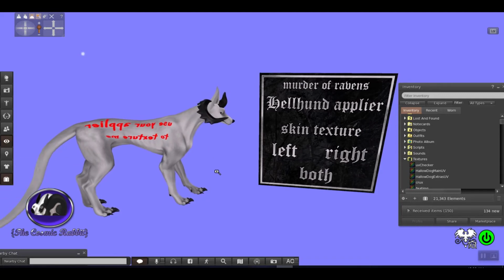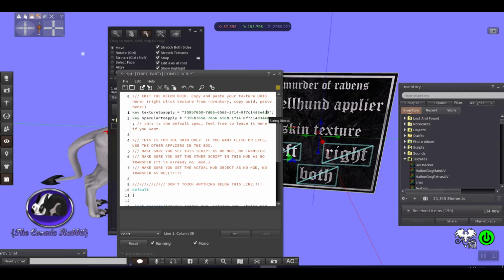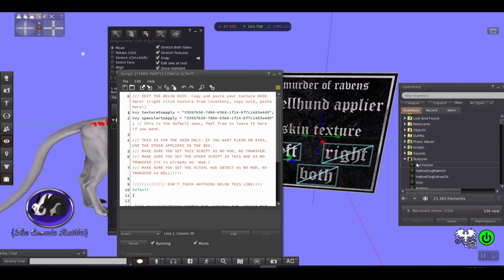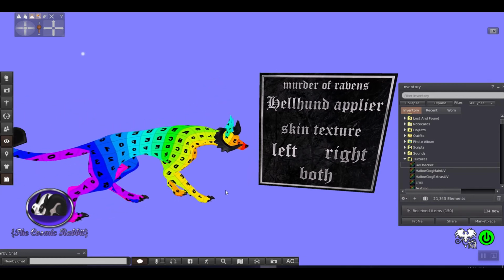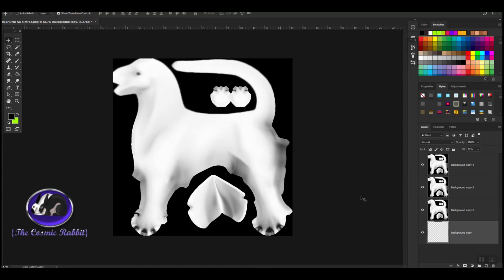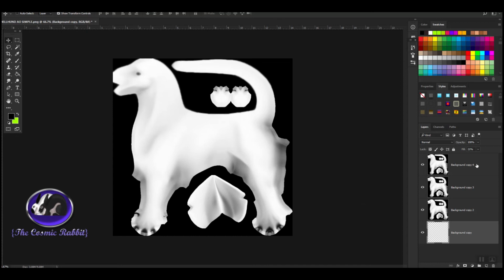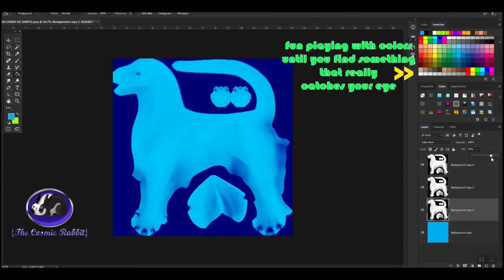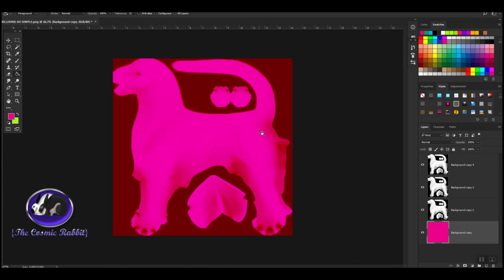[M.O.R] hellhund second life Furry Texture tutorial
in this brief tutorial I explain how to basics of modifying an avatar these are wonderful. these avatar are super addicting